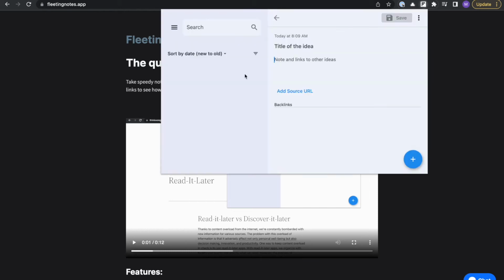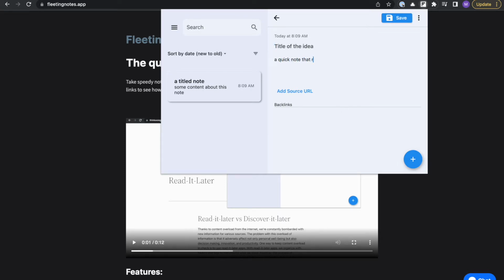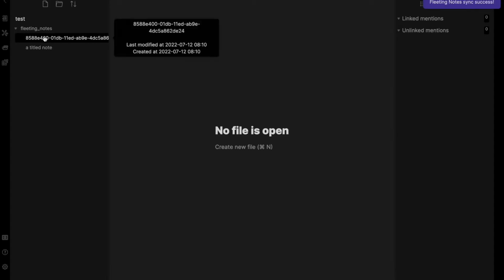How to Process Fleeting Notes in Obsidian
A guide on how to process quick notes using the Fleeting Notes app and Obsidian.